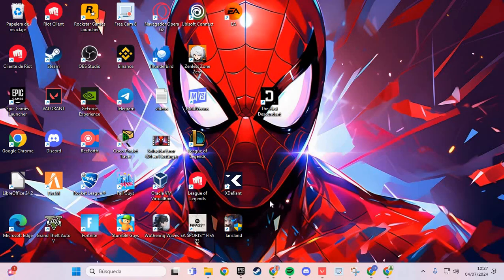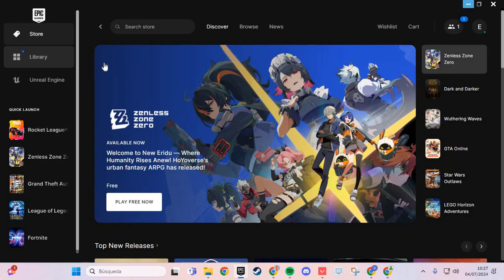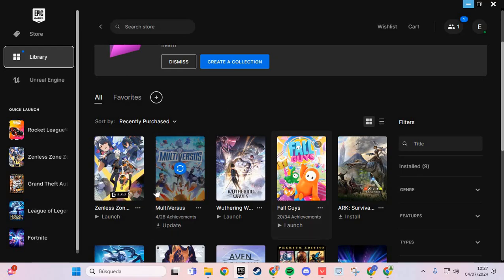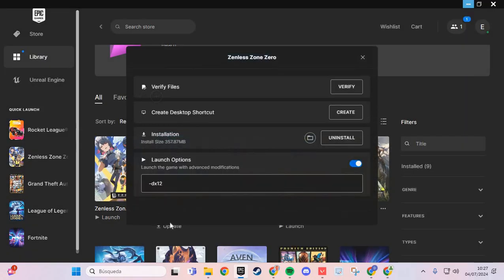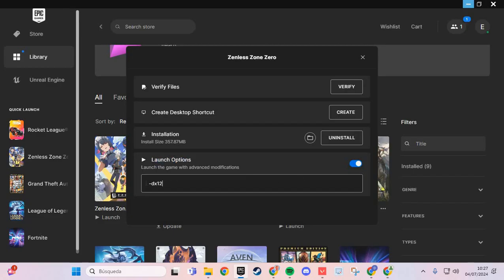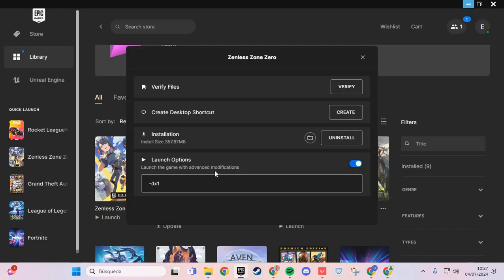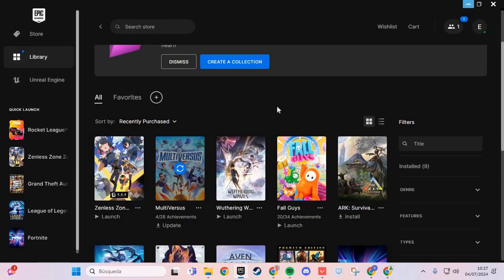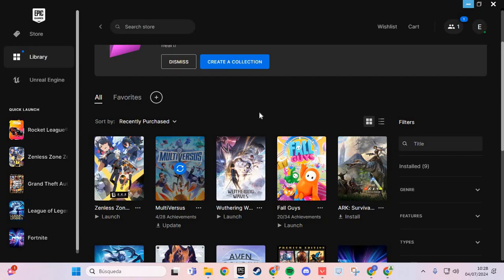How To Fix Zenless Zone Zero Lag, Low FPS DROP or Stuttering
If you're experiencing lag, stuttering, or low FPS in Zenless Zone Zero, it can significantly affect your gaming experience. Here are some steps to help you resolve these performance issues.

How to Fix Lag, Stuttering, and Low FPS in Zenless Zone Zero

1. Check System Requirements
Ensure your device meets the minimum system requirements for Zenless Zone Zero. Inadequate hardware can cause lag, stuttering, and low FPS.

2. Update Graphics Drivers

3. Update the Game
Make sure you have the latest version of Zenless Zone Zero. Developers frequently release updates to fix bugs and improve game performance. Check your game platform for any available updates.

4. Adjust In-Game Graphics Settings
Lowering the in-game graphics settings can help improve performance. Try reducing the resolution, turning off V-Sync, lowering texture quality, and adjusting other graphics options to find a balance between visual quality and performance.

5. Close Background Applications
Other applications running in the background can consume system resources, leading to lag and stuttering. Close unnecessary programs and background processes before launching the game.

6. Optimize Power Settings
Ensure your device is set to high performance mode. On Windows, go to Control Panel, Hardware and Sound, Power Options and select the High Performance plan. On laptops, ensure you are plugged into a power source.

7. Disable Overlays
Overlays from applications like Discord, Steam, or GeForce Experience can cause performance issues. Disable these overlays to see if performance improves.

8. Check for Overheating
Ensure your device is not overheating, as this can throttle performance. Clean any dust from your device's cooling system and ensure it is in a well-ventilated area. Consider using a cooling pad for laptops.

9. Increase Virtual Memory
Increasing your virtual memory (page file) can help improve performance. On Windows, go to Control Panel, System and Security, System, Advanced system settings, Settings (under Performance), Advanced tab, Change (under Virtual Memory). Set a custom size based on your RAM (recommended is 1.5 to 3 times your RAM size).

10. Check Network Connection
For online games, a stable internet connection is crucial. Ensure you have a strong and stable connection. Use a wired Ethernet connection if possible, as it is more reliable than Wi-Fi.

11. Reinstall the Game
If the above steps do not resolve the issue, consider uninstalling and then reinstalling Zenless Zone Zero. A fresh installation can help fix problems caused by corrupted installation files.

12. Check for System Updates
Ensure that your operating system is fully updated. System updates can fix compatibility issues that cause performance problems.

13. Optimize Storage Space
Make sure there is enough free storage space on your device. Low storage space can cause performance issues. Delete unnecessary files or applications to free up space.

14. Contact Technical Support
If the performance issues persist, contact the technical support team for Zenless Zone Zero. Provide specific details about the lag, stuttering, or low FPS issues and the steps you have taken to try to fix them.

By following these steps, you should be able to fix the lag, stuttering, and low FPS issues in Zenless Zone Zero and enjoy a smoother gaming experience.